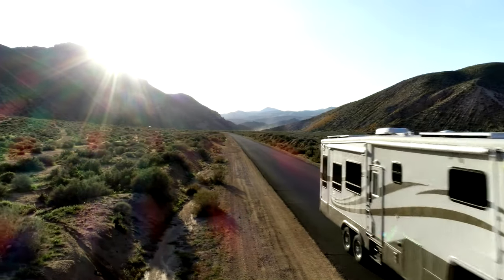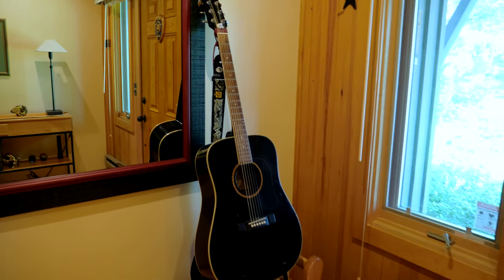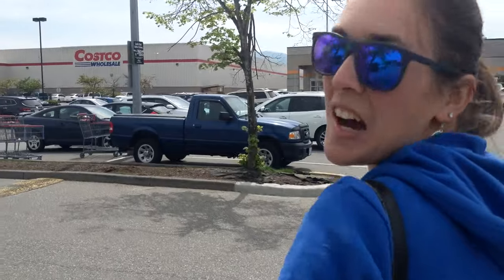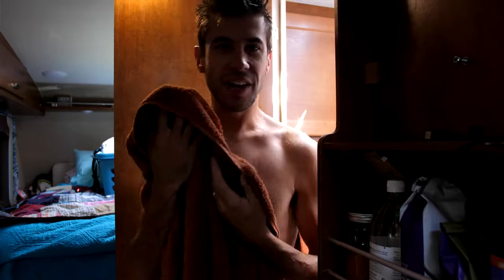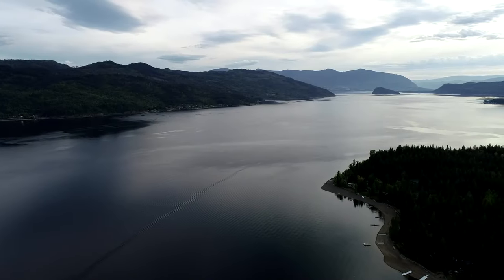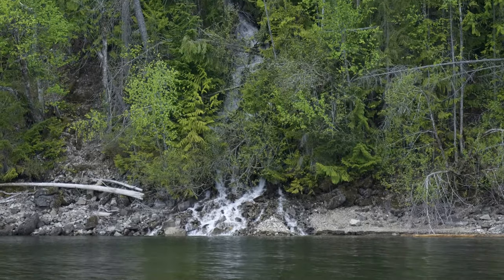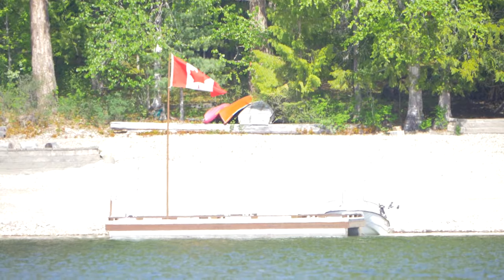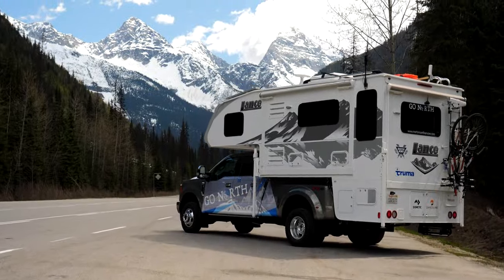RVing in Canada - Shuswap Lake Wake Surfing & Lake Louise Avalanches | Go North Ep 5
In this episode we finally make it to Canada and start having some amazing adventures on our journey to the arctic ocean!  To RV to Alaska, you must first go through Canada. Fortunately, British Columbia turns out to be GORGEOUS and we start falling in love with BC. This is our first time rving in Canada and we have a few things to learn.

We travel in the truck camper from Whidbey Island, Washington to Sumas where we crossed the Canadian border.  From there we spent some time in Abbotsford learning Canada and getting settled before heading on to visit friends in Shuswap lake where we had the opportunity to go wake surfing! The next leg of our drive was on the trans Canada Highway (Highway 1 ) up through the Columbia mountains to the Rockies where we visited Lake Louise.  We had an amazing time in Lake Louise because we got to watch many snow avalanches tumbling down the mountains!

In this video we also met up with two other awesome creators!

Lance Campers - We are driving the 1172 Truck Camper this summer!
Truma North America - keeping us comfortable while we are on the move - especially in the northern climate!
Dometic - making our mobile life easier with some awesome new products we’re excited to show you!
MobileMustHave.com - giving us the best connectivity possible in Canada and Alaska so we can bring you new content semi-realtime (service is going to be a challenge!)
Hellwig - help keep our ride smooth and steady with their sway bars and air suspension

We are the Mortons On The Move and we typically live full-time in our fifth-wheel RV and travel the country. This summer we are taking a Lance Truck Camper north through Canada and Alaska, all the way to the Arctic Ocean! We blog, video, and share our journey on social media. We'd love for you to join us!